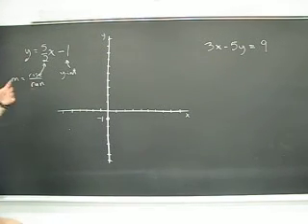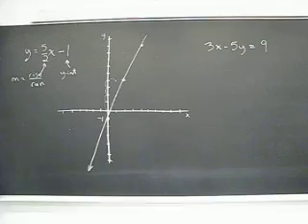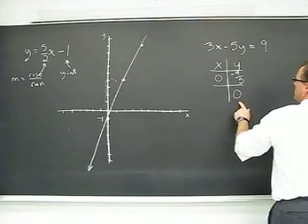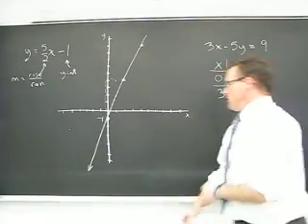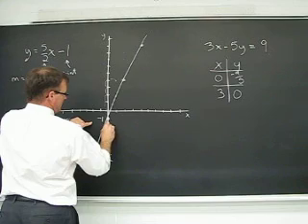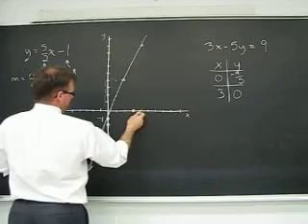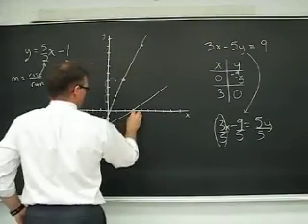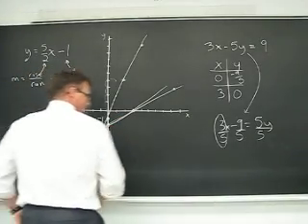Linear equations - Graphing 1